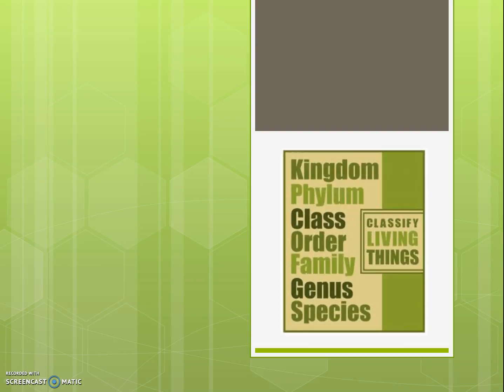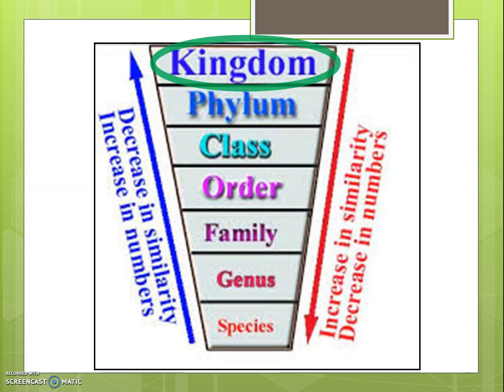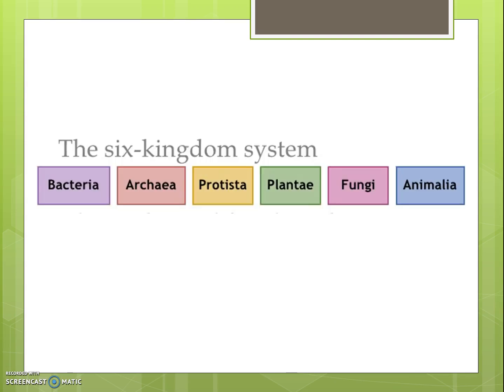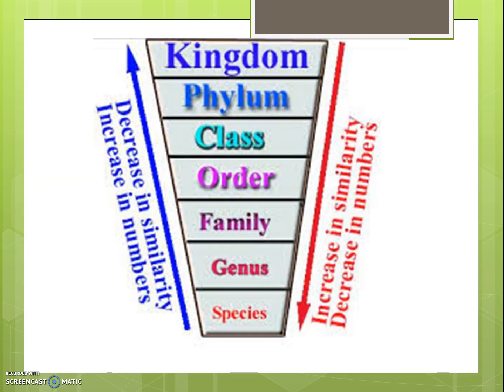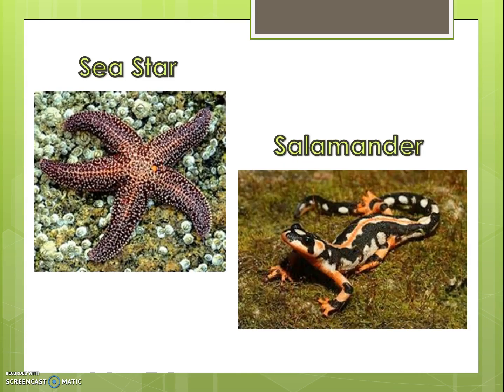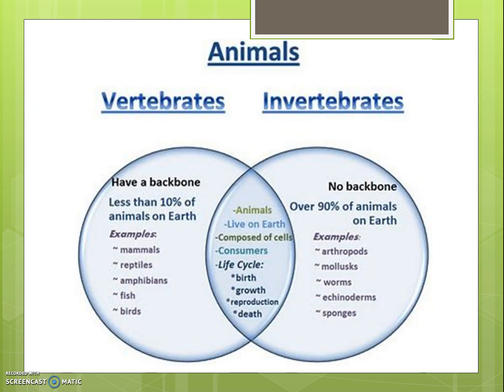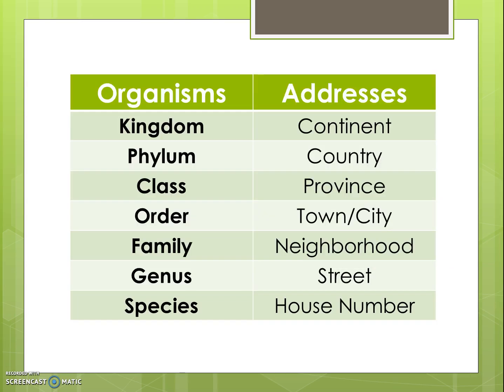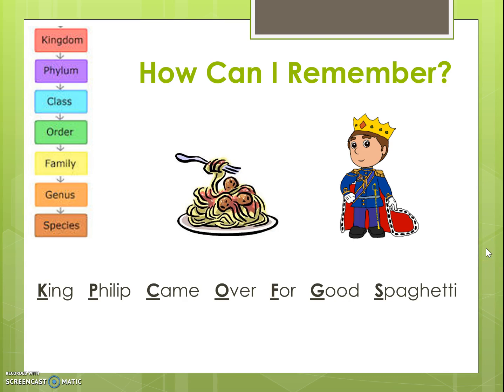Classifying Living Things